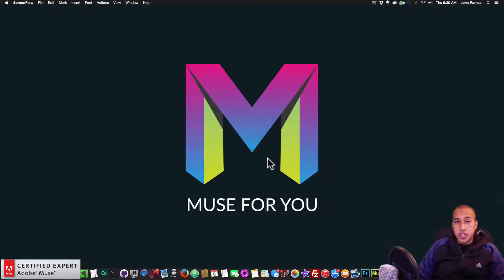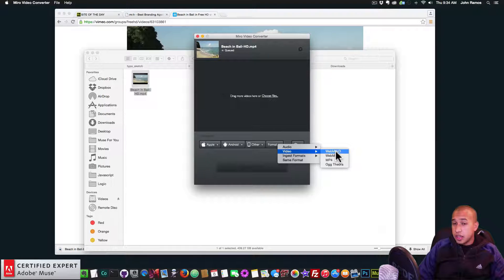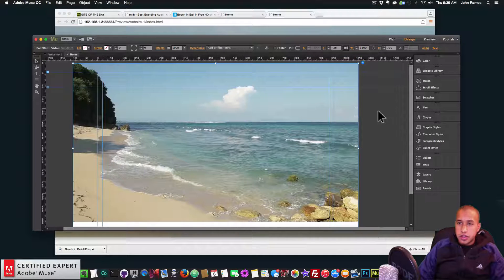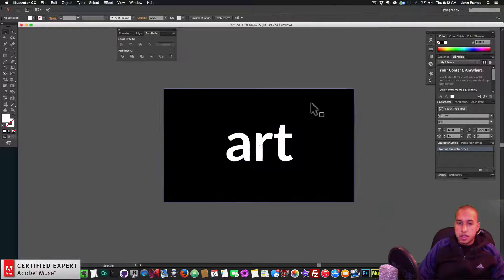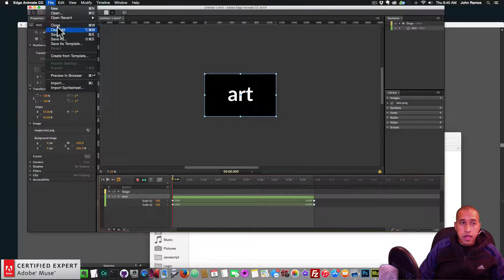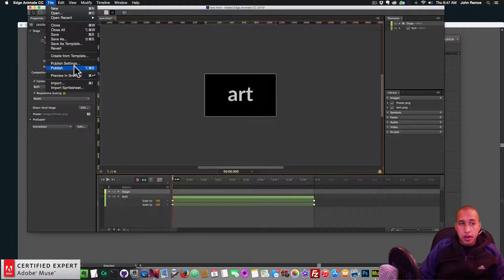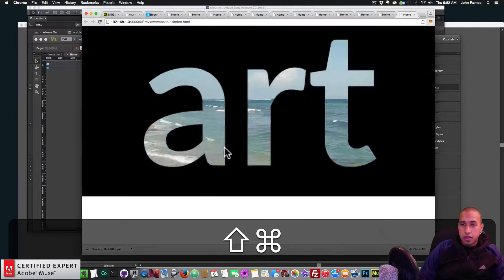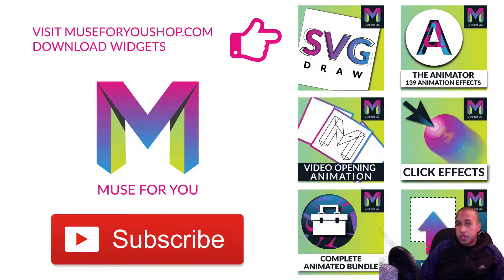Zoom-In Text Over Video Effect | Adobe Muse CC | Edge Animate